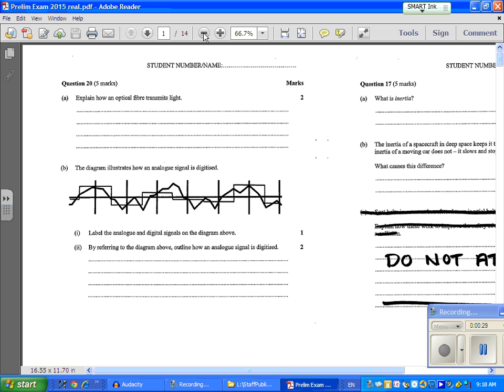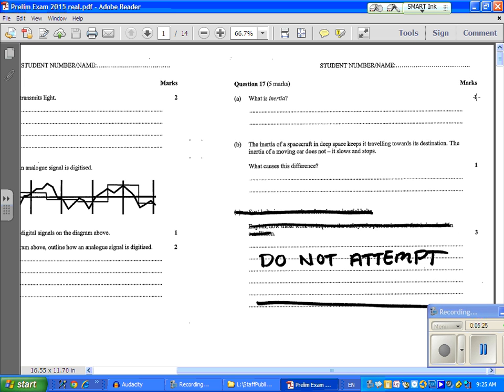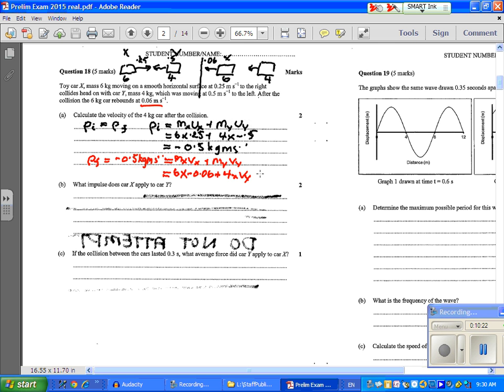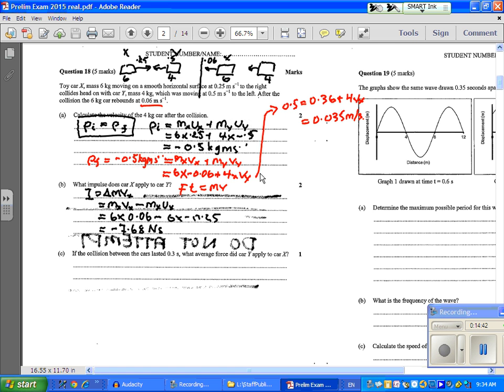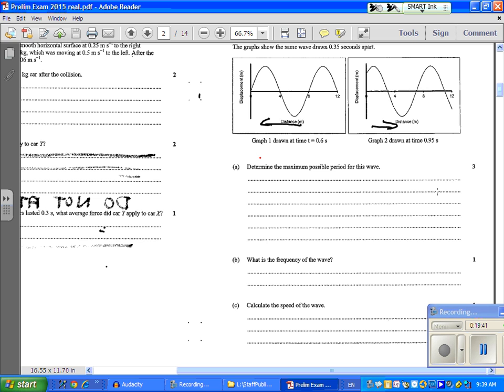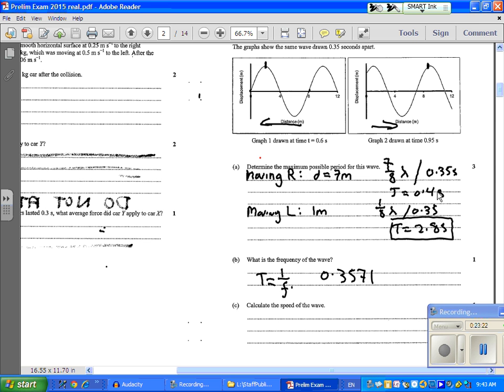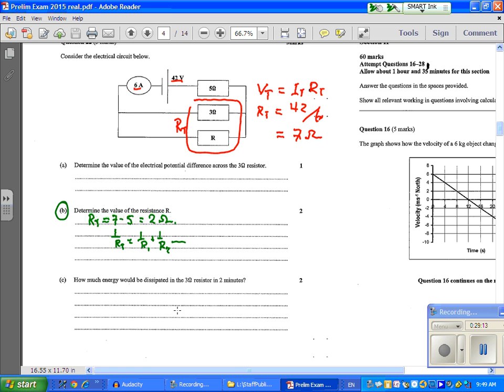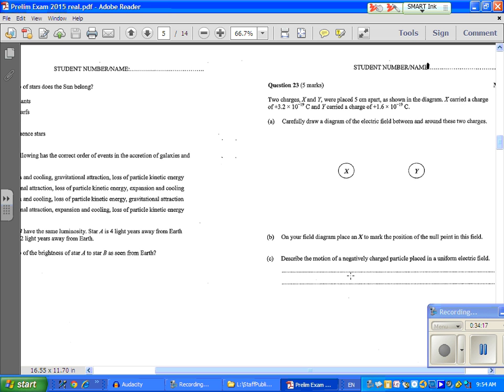Lesson 1/4/15 Questions from the Preliminary Exam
This is a recording from a live Physics lesson at CHS. The lesson involves revision after an exam , looking at the questions students found difficult.